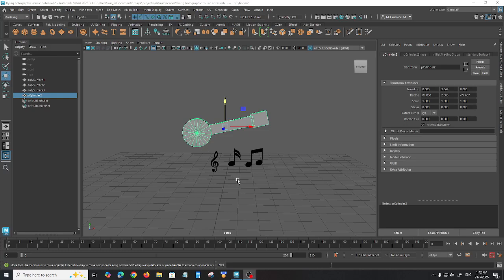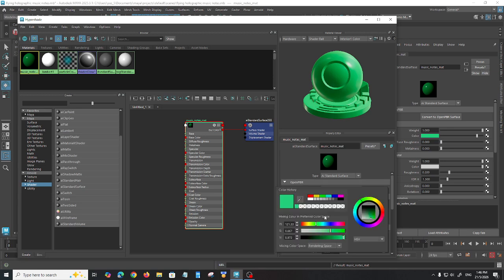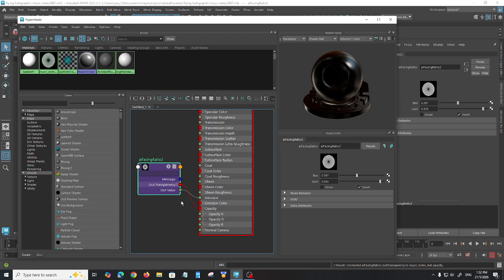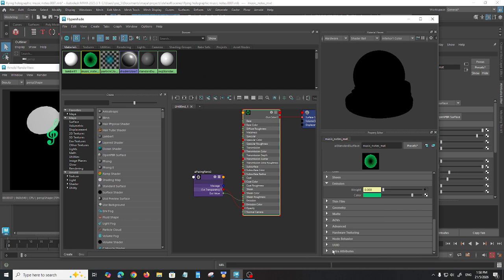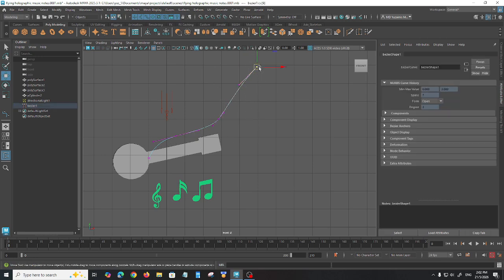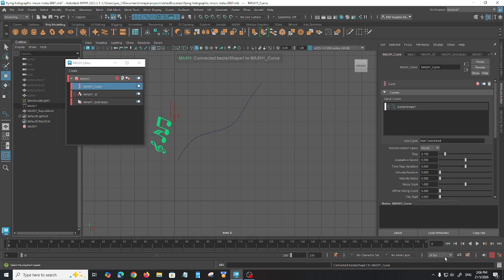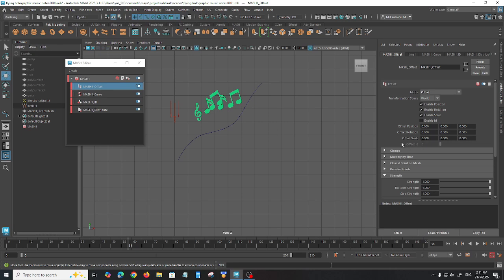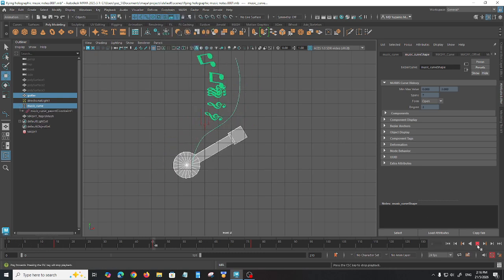Flying holographic music notes tutorial